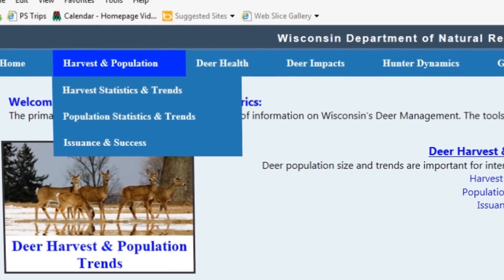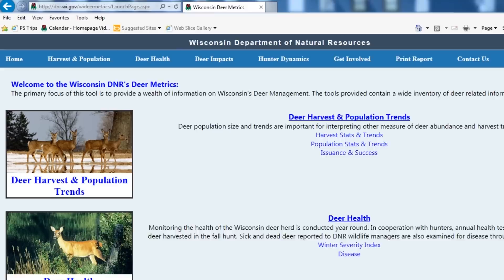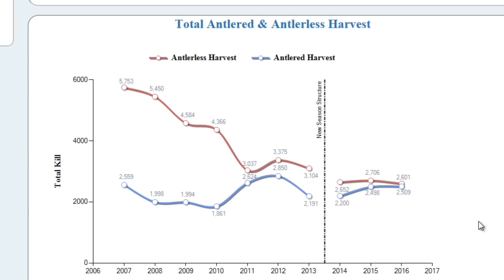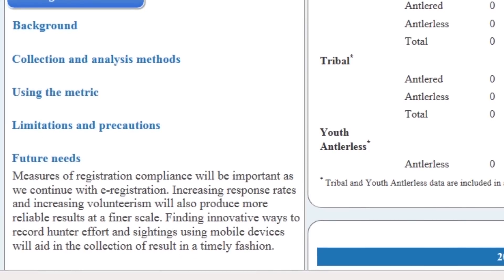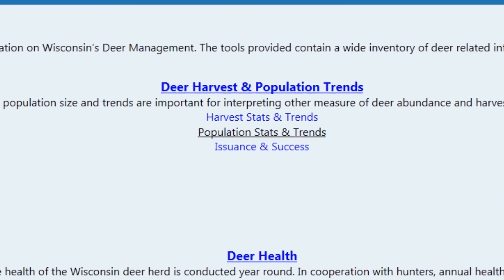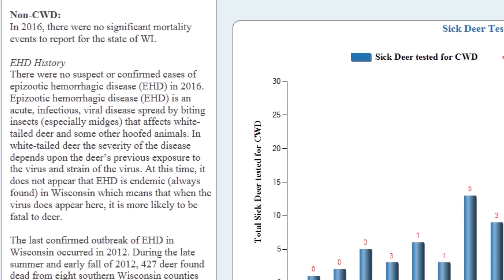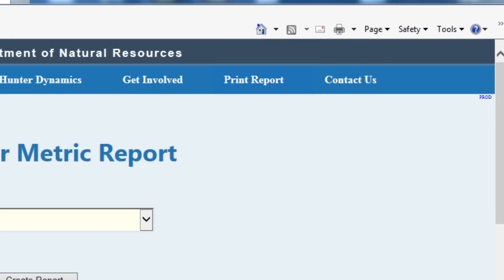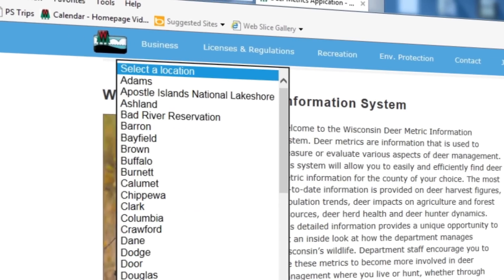Deer Metrics Website Tutorial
Find all the stats and figures you've been looking for. The DNR's new Deer Metrics website puts the info at your fingertips. We hope this new tool helps hunters and conservationists everywhere.